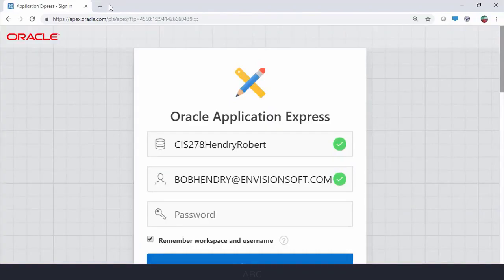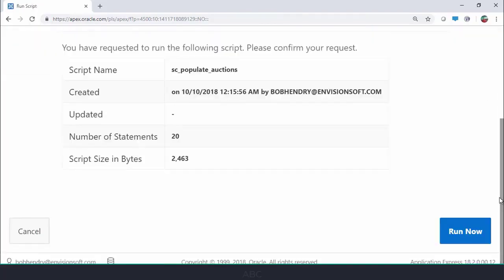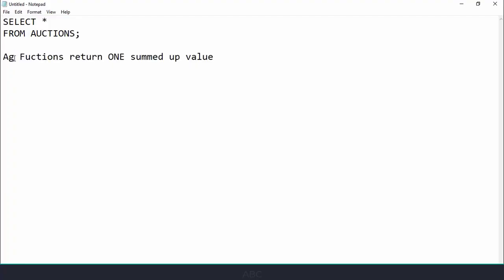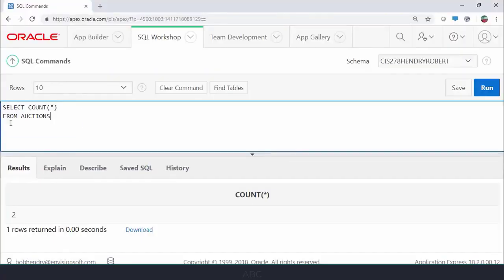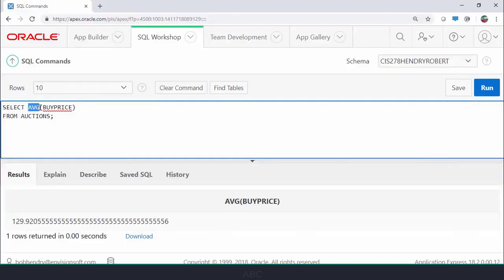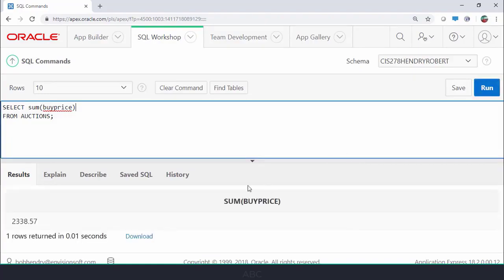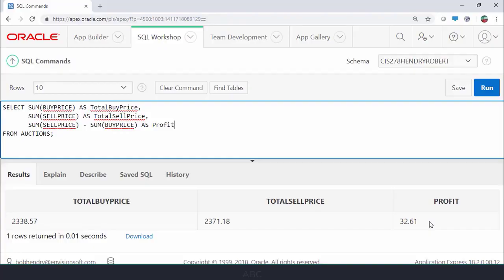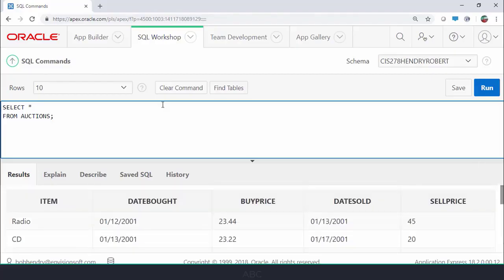CIS277 2026 09 10c